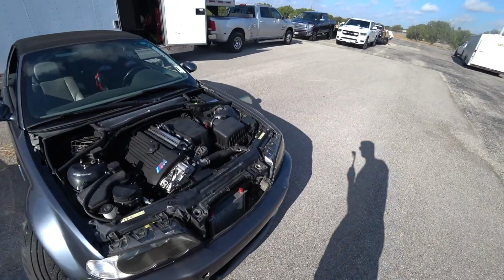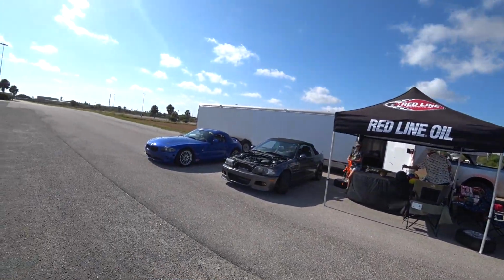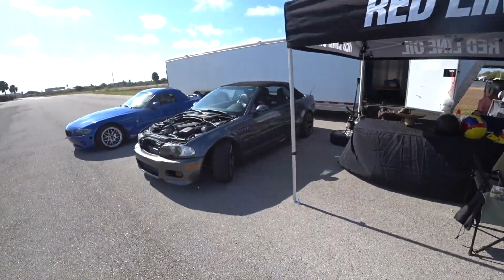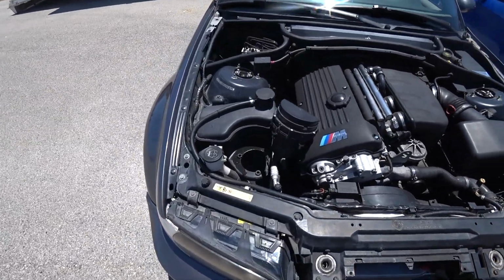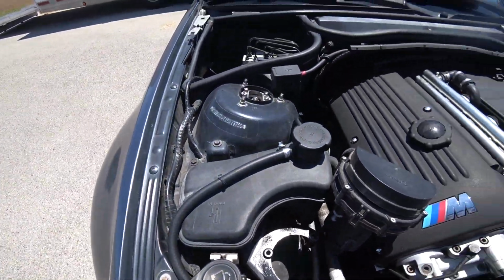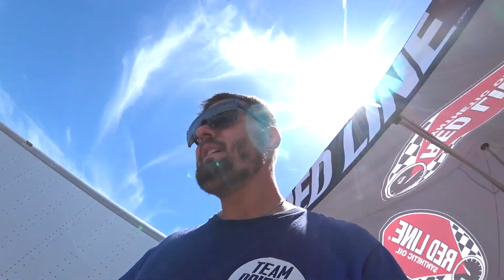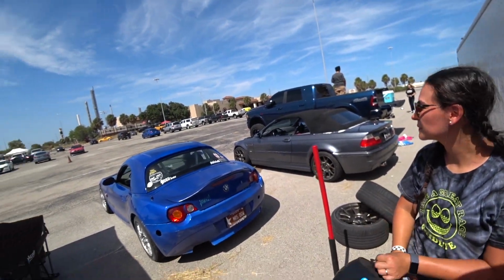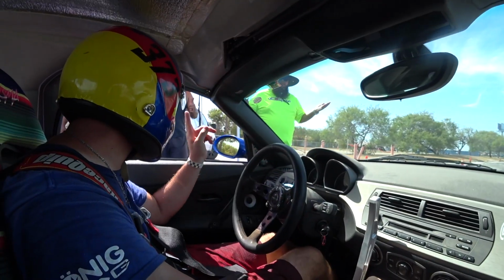Drift BMW E46 M3, will coolant upgrades work?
We are back at Drift Corpus! One of our favorite drift events because of its relaxed nature and awesome people.

Drifting
Car Drifting
Motorsport
Performance Cars
Sports Car
E46 M3 Drift
Car Control
Drift Techniques
High Performance
Racing Techniques
BMW Motorsport
Power Sliding
Car Enthusiast
Rear-Wheel Drive
Tire Smoke
Precision Driving
M3 Drift Build
E46 M3 Mods
Performance Driving